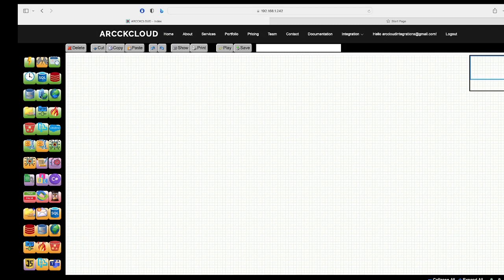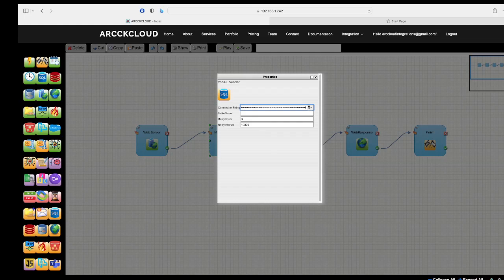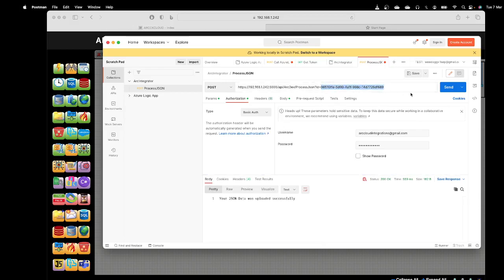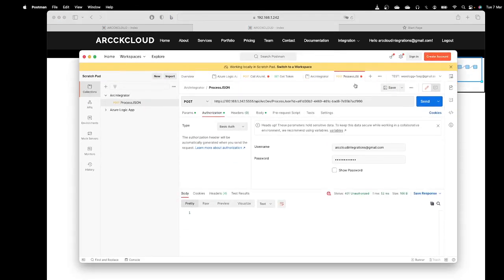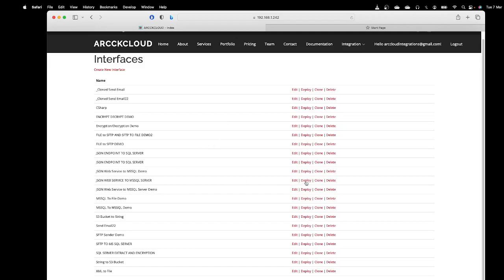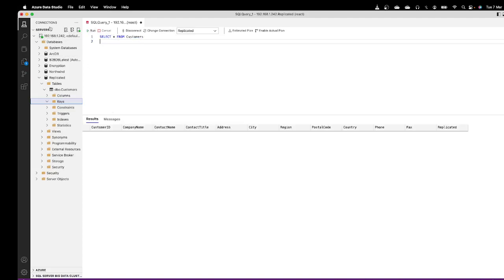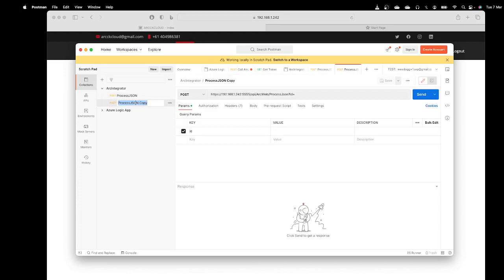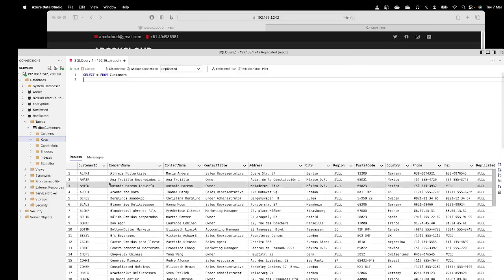JSON WEB SERVICE TO MSSQL SERVER